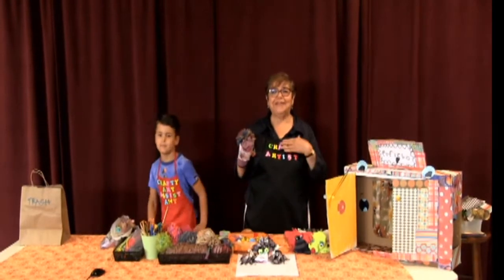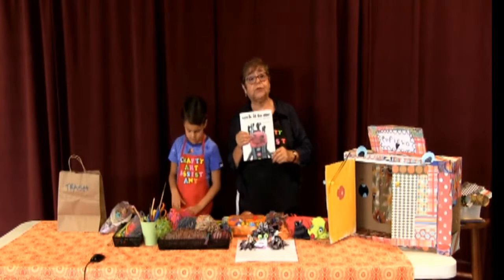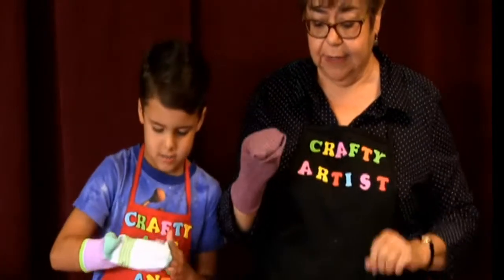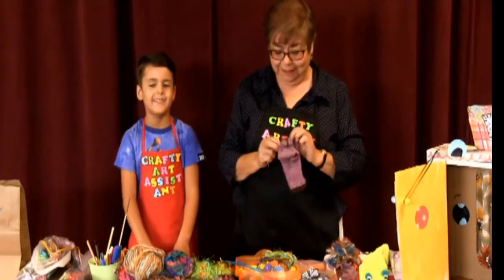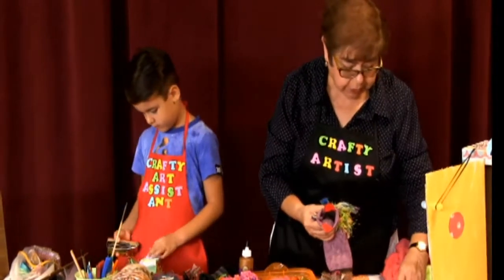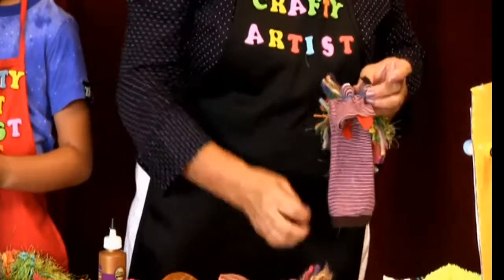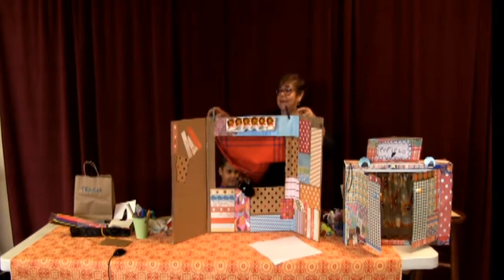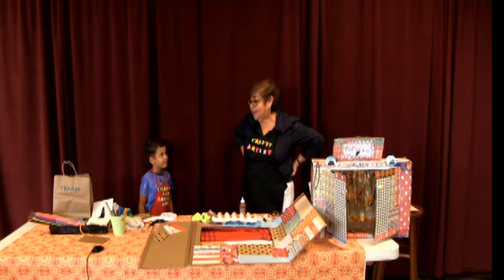The Crafty Duo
The Crafty Duo, live broadcast from St. Paul's  SA TX